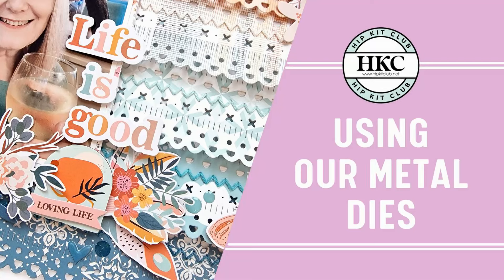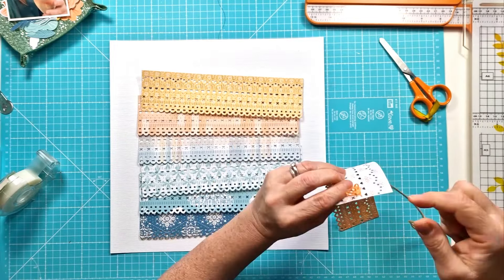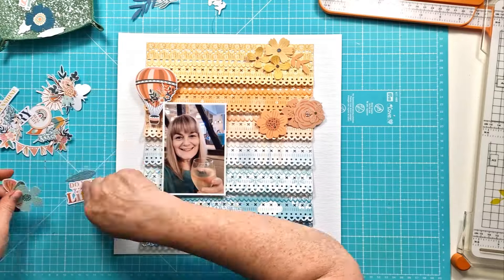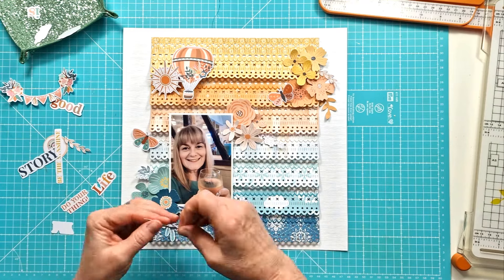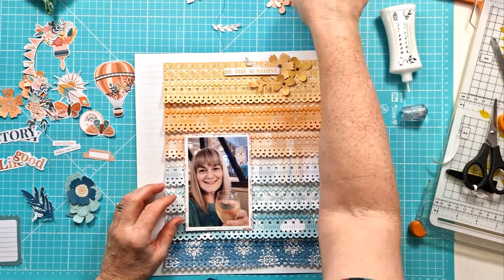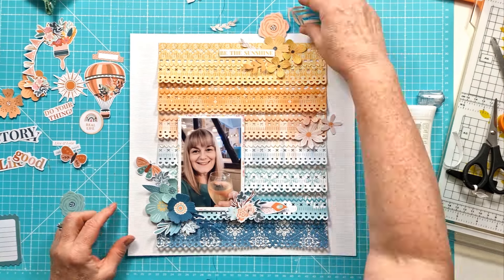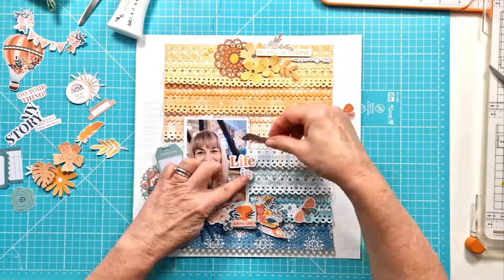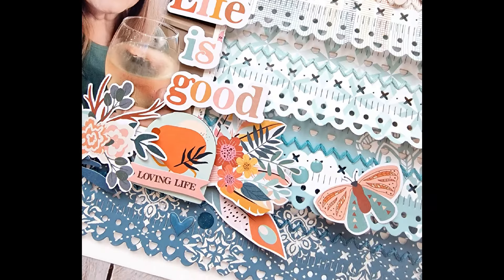EASY BACKGROUND USING METAL DIES | AUGUST 2024 HIP KITS l KIREI BALDWIN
Use the new Boho Lace Border Metal Die to create an easy background with impact! Kirei cut seven strips with this pretty die, in coordinating patterned papers from the August Main Kit then added some stitching detail to each one before layering them up on white cardstock in colour order. Love the tone on tone embellishment clusters that draw the eye to the photo!

If you enjoyed the process video, please give it a ‘LIKE’ and don’t forget to ‘SUBSCRIBE’ to the Hip Kit Club channel and hit that ‘NOTIFICATION BELL’ so you don’t miss out on all the new videos!

Did you know that as a subscriber you get the following benefits!
 Save $5.00 on your Main Kit each month.
 Access to exclusive cut files that are available only to subscribers.